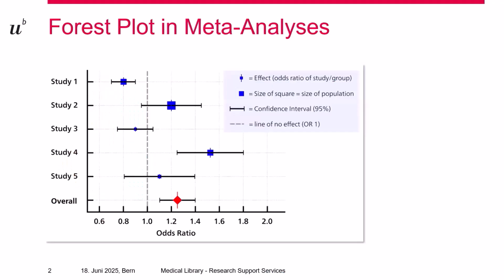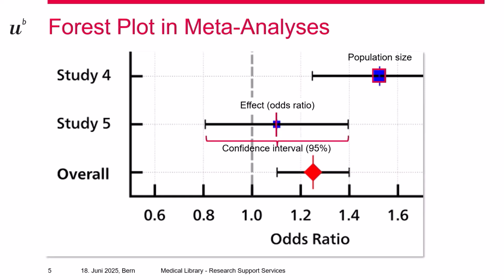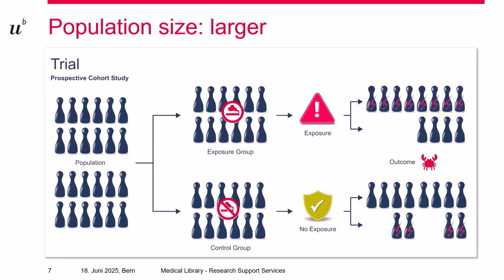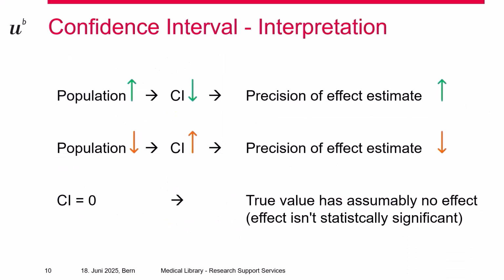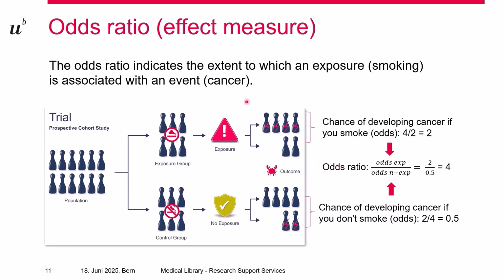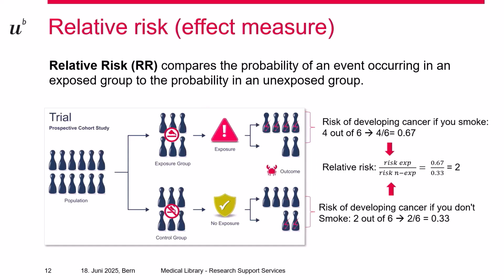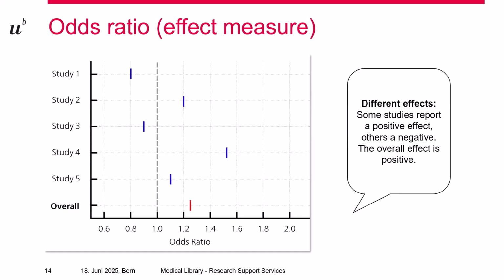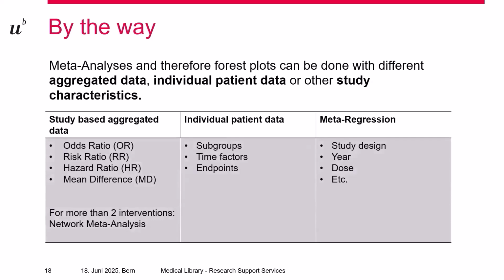Understanding statistical data in scientific studies: Forest plot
In this video, we will break down what a Forest Plot is, why it is a powerful tool in meta-analyses, and how to read and interpret it step by step. This Coffee Lecture recording will help you understand the key components of a Forest Plot, from population size, confidence intervals to effect sizes, using visuals and examples.

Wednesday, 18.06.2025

Tanya Karrer, Research Support Services Medicine & Science, UB Bern

00:00 Intro
00:32 Forest plot
01:00 Meta-analyses
01:23 Evidence pyramid
01:41 Elements of a forest plot
03:16 Population size
04:32 Confidence interval
06:07 Interpretation of confidence interval
07:00 Odds ratio
08:53 Relative risk
10:06 Odds ratio vs relative risk
11:08 Negative and positive effects
11:40 Interpretation of a forest plot
13:03 Effect measures and meta statistics
13:51 Data Literacy